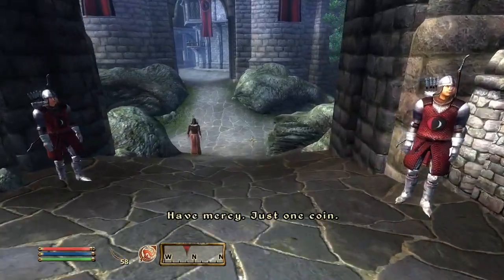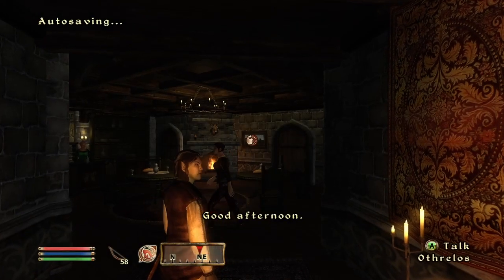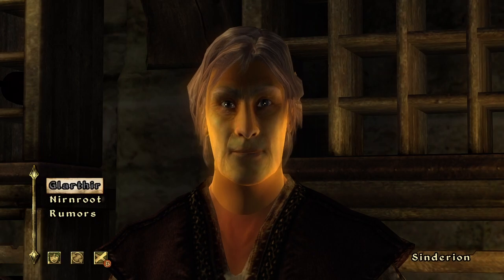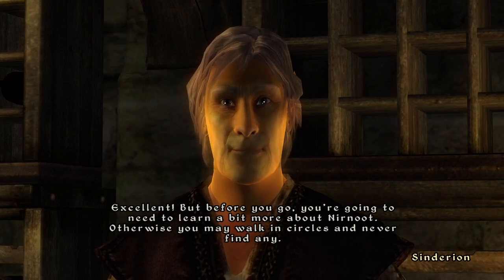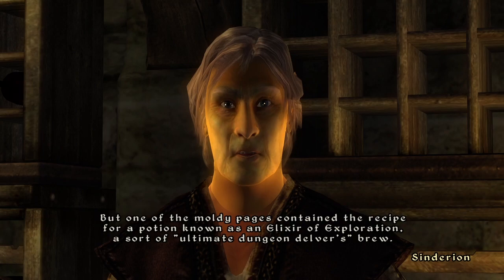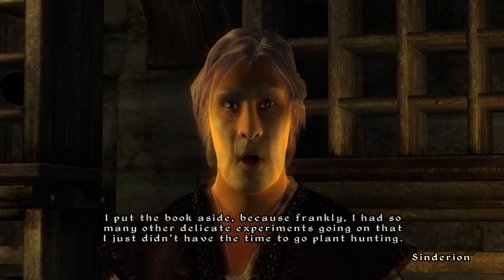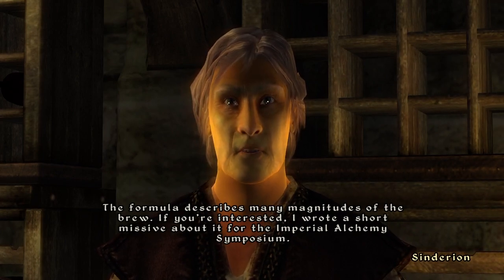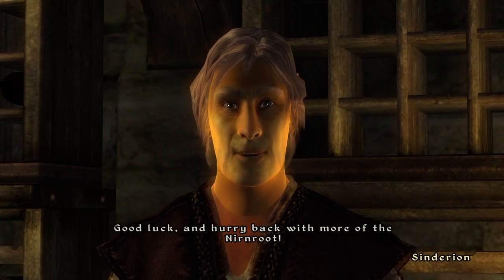Worst Gamer Ever Tries Oblivion pt 5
Nirnroot quest.